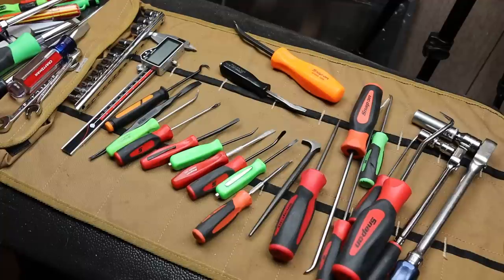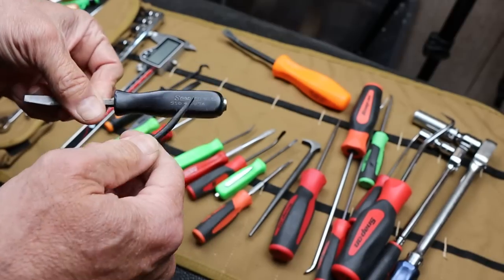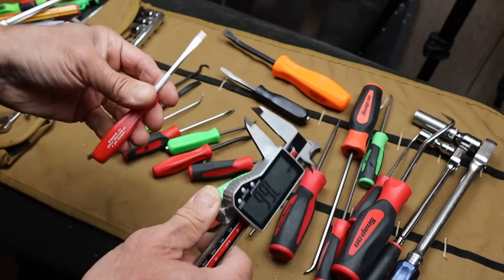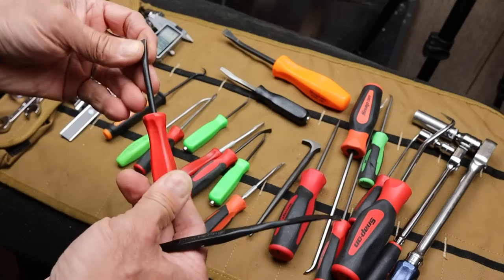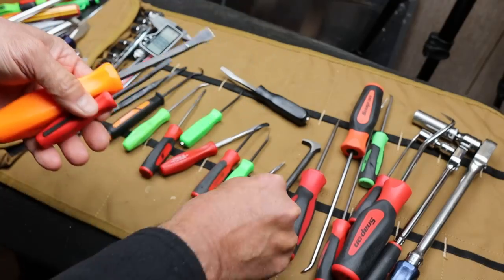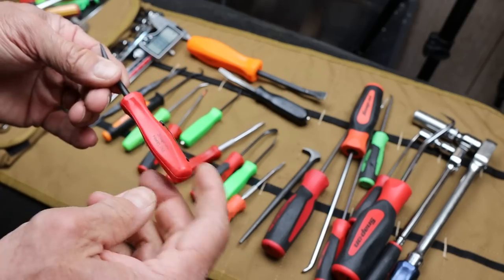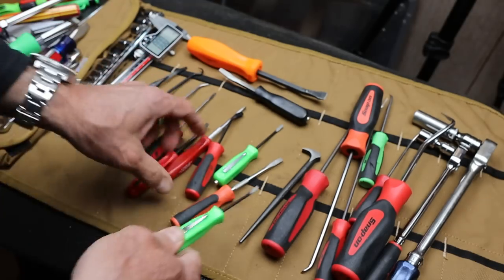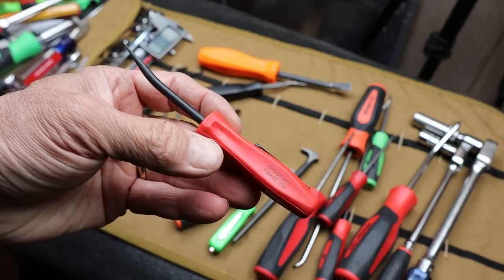Finally, a Snap On Mini Pry Bar. This is a real tool. Much better than I thought it would be!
The Snap On Mini Pry Bar is a serious tool for serious work. Small work, but still. I got the last one from a dealer and have more on back order. Who would have thought the supply chain effects would affect a bent steel rod in a plastic handle that is used for many other tools as well?

I guess the little things in life are worth waiting for, right?